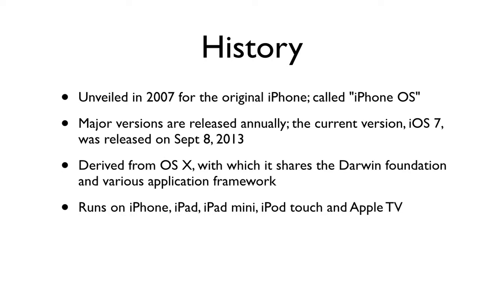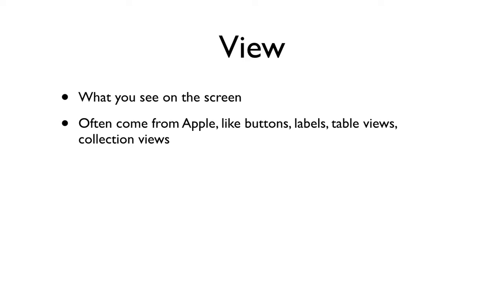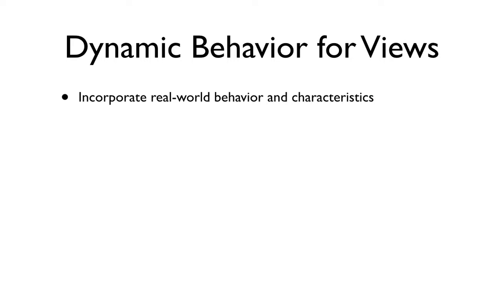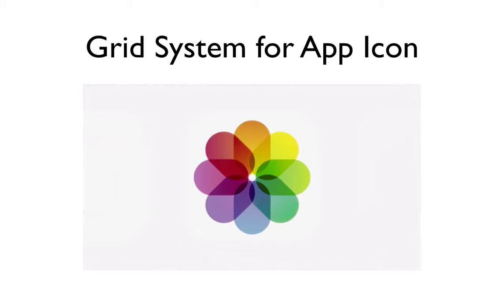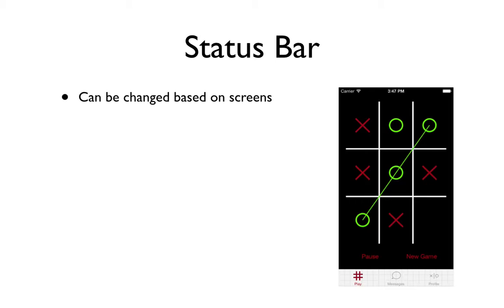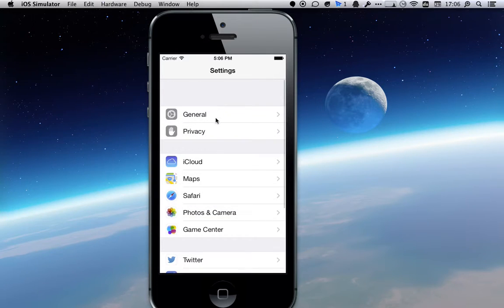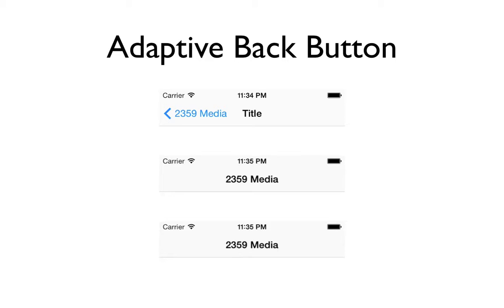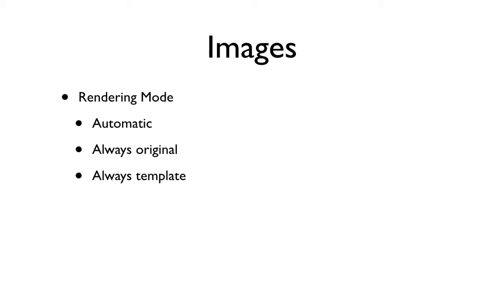Batch 3; Oct 29th; iOS Introduction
iOS Introductino for Designers